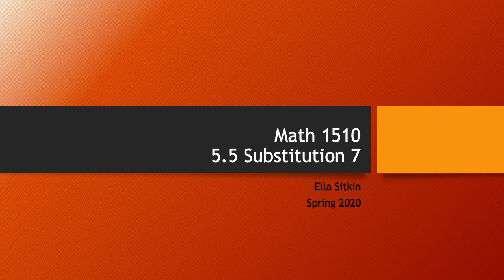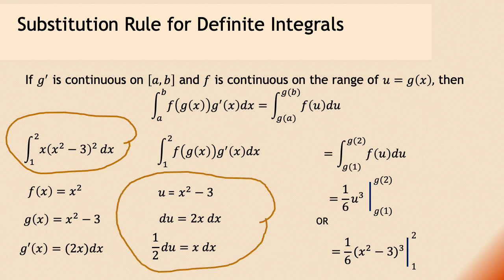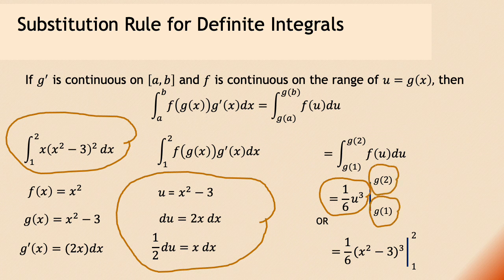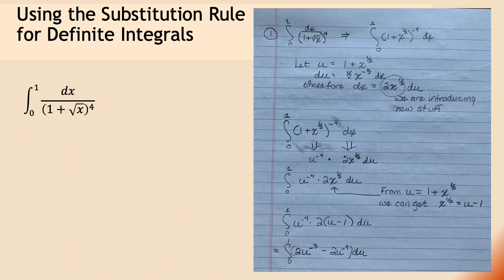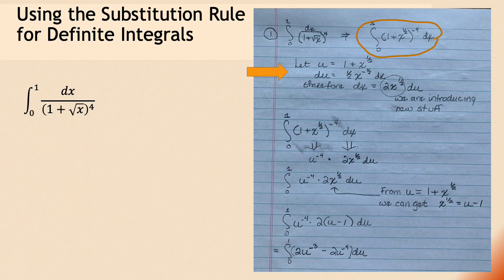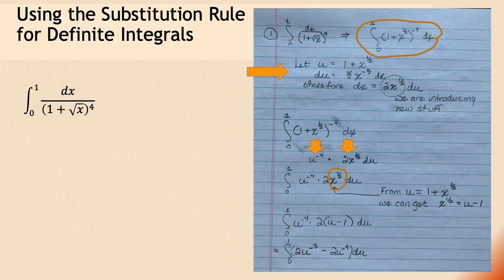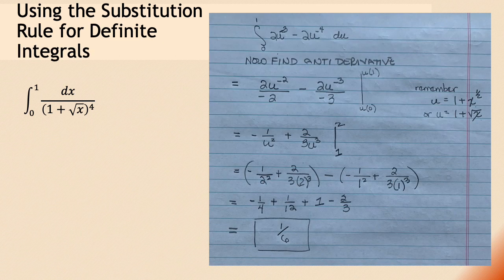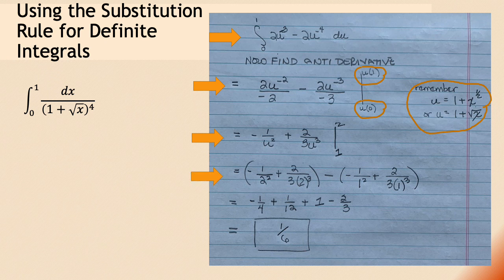5 5 Substitution 7